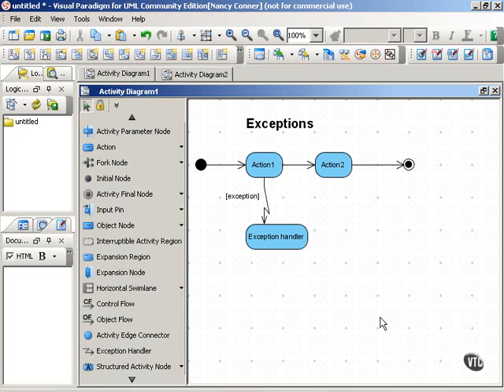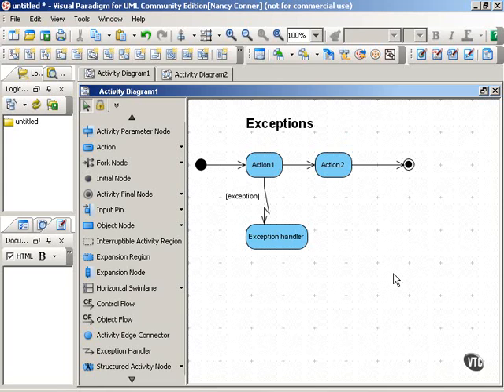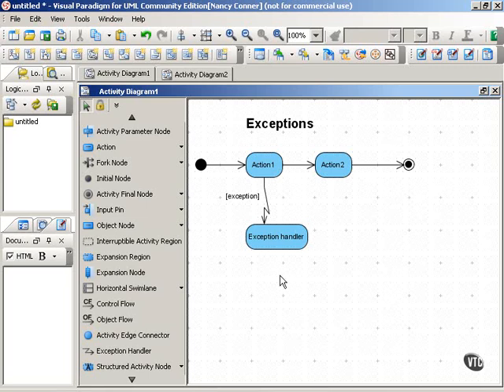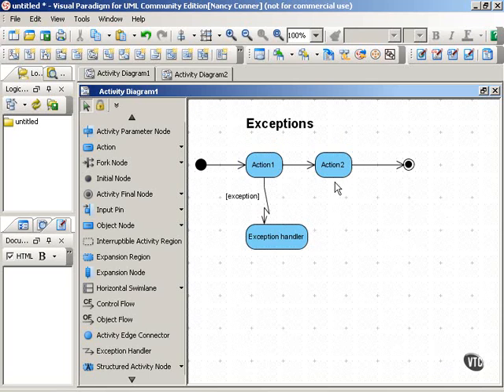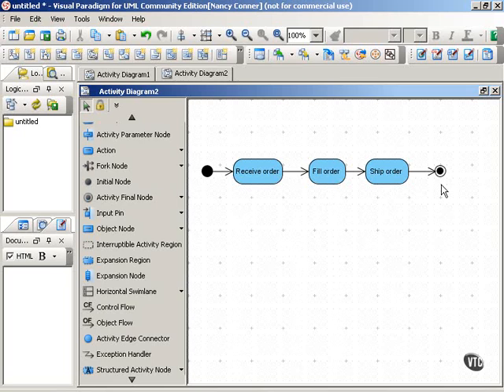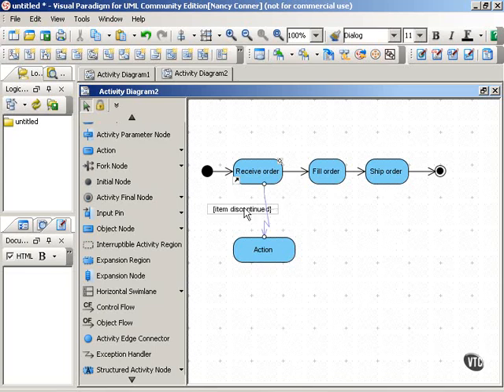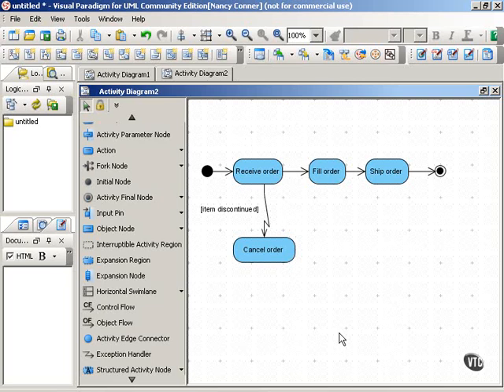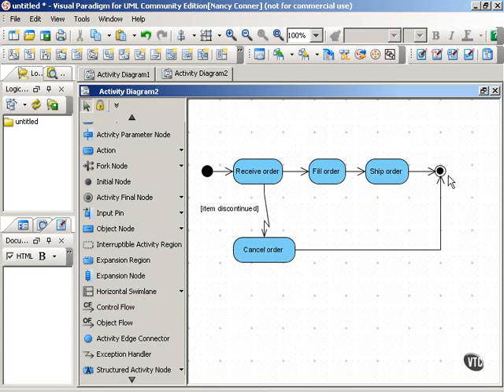9.07_Handling Exceptions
Activity Diagrams